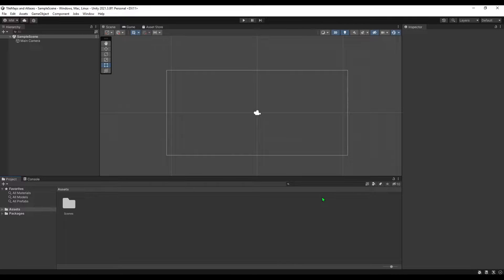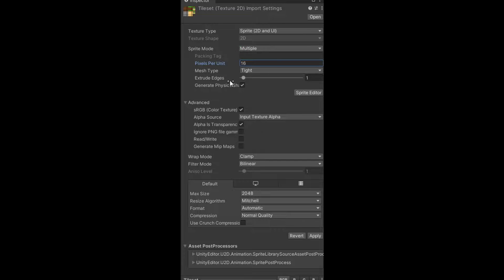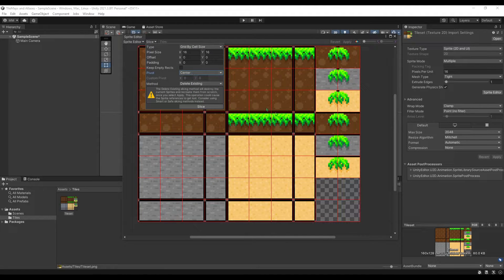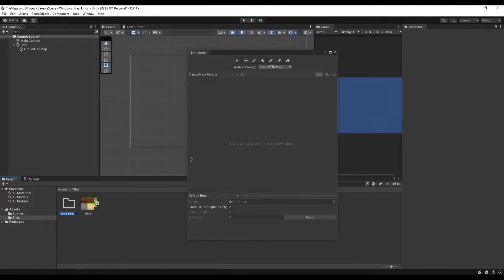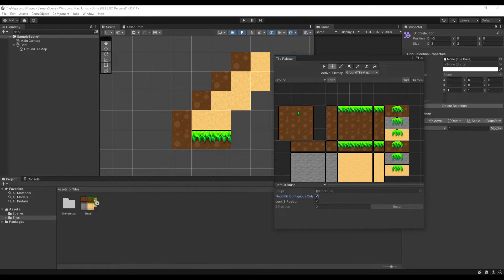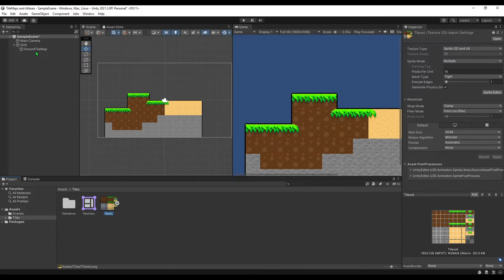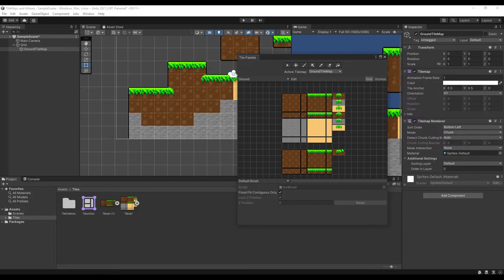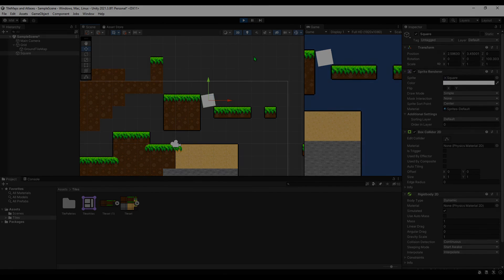Step by Step Unity TileMap Setup with Tile Gap Bug Fix.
In this tutorial, you will learn how to set up and use Tilemaps in Unity. In addition, You will learn how to set up collisions and fix potential bugs like Gaps between the 2D pixel tiles and how to set up smooth collisions so the player would not get stuck on edges.

2D Project.

You can leave all your suggestions in the comments down bellow. I'll make sure to check them out!

Timestamps:
00:00 Introduction.
00:34 Importing Tiles.
01:15 Exporting Tiles from Piskel.
01:45 Configure The Sprite.
02:45 Sprite Editor/ Slice Tiles.
04:35 Setting up Tile Map.
05:22 Setting up Tile Palette.
07:41 Explaining Tools.
09:18 Creating a Simple Scene.
09:54 Fixing Tile Gap Bug.
11:03 Reopening the Tile Palette.
11:15 Importing More Tiles.
12:30 Setting Up Colliders.
14:32 Outro.